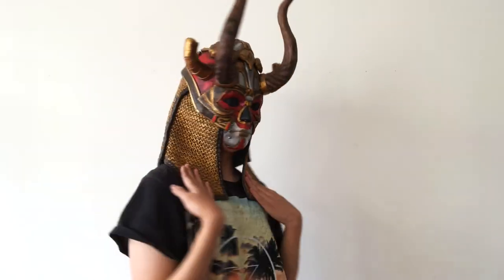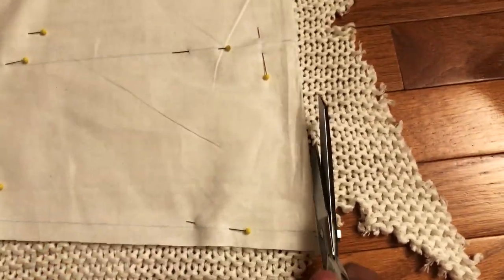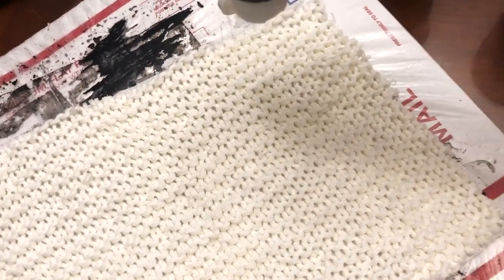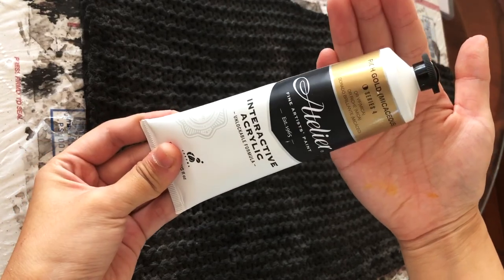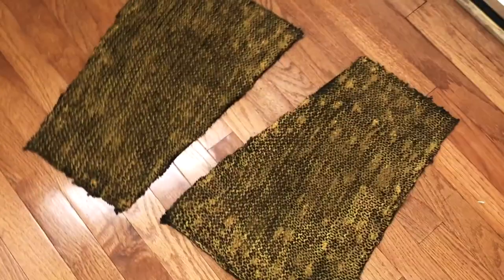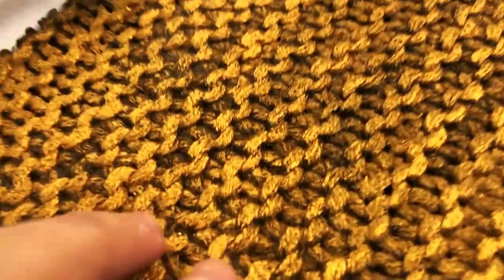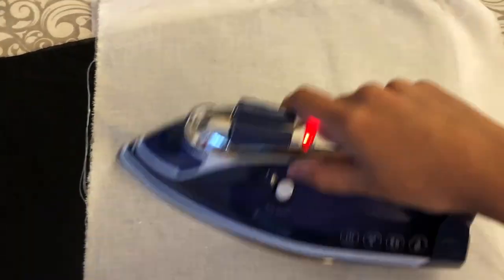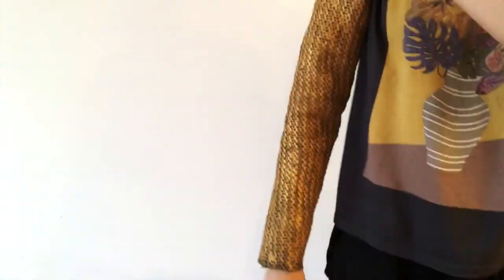How to make Fake Chainmail for Cosplays! Making God of War Gondul's Armor sleeves!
Want to make fake chain mail for your cosplays that is light, durable, and flexible? In this example I will be using this technique to make the chainmail armor sleeves for Gondul from God of War!

If this tutorial helped you out I would love to see your cosplays! Tag me to let me know! ^__^

+ Materials Used

- Knit Fabric
-- Black Paint
- Gold Paint
- One sided iron-able Lining
- "Backing" fabric (aka Muslin)
- Sponge brush
- Medium sized Brush
- Thread
- Needles